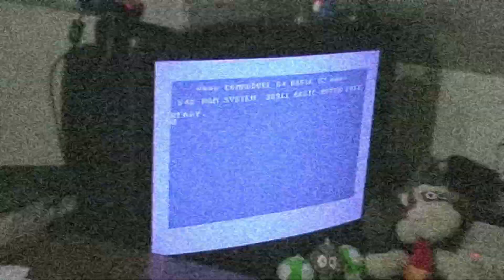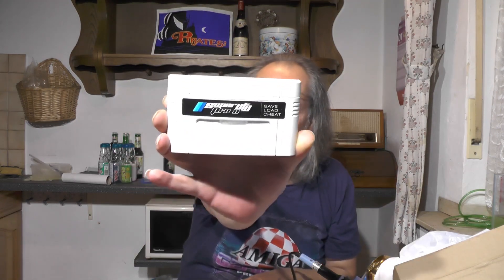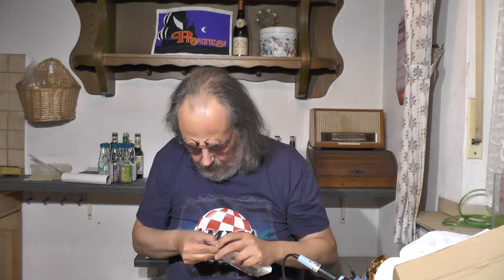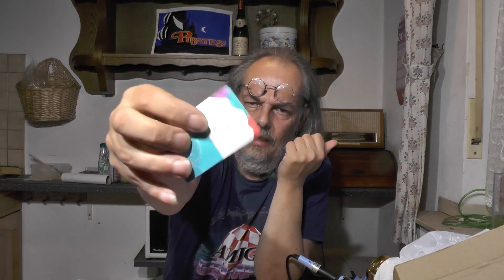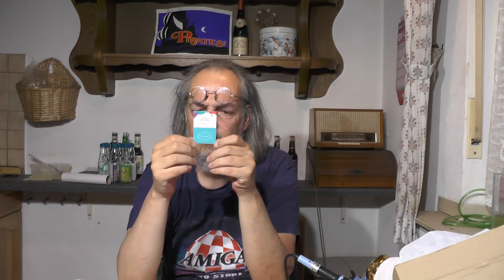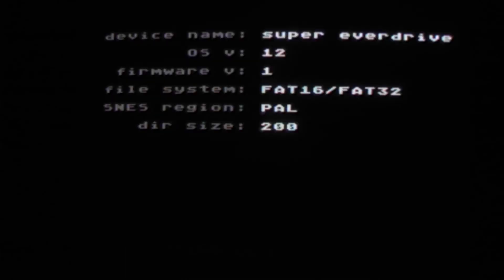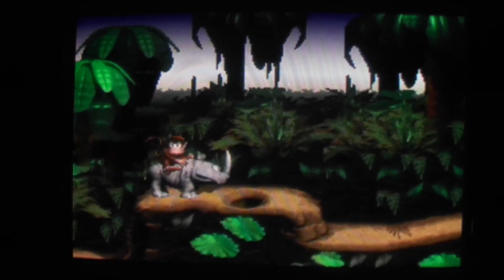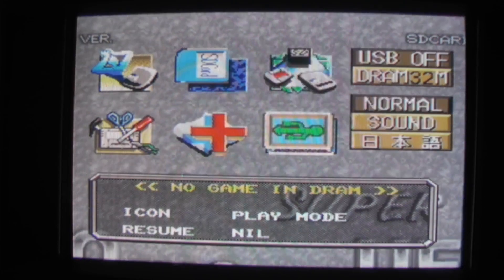Having a look at the SUPER GAME 2021 pro China version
OK, this is just a Super Everdrive clone.
So it works just as expected.
With the much larger ROMs for the SNES the slowness of the old everdrives really shows. But for less than €30 shipped I still think this is a good value.
I also show a little comparison with the Super UFO cartridge that I used before with my SNES.
That one is more sophisticated AND faster, but also mre complicated to work with and it only does 8.3 filenames which is the main reason why I got the Everdrive clone.